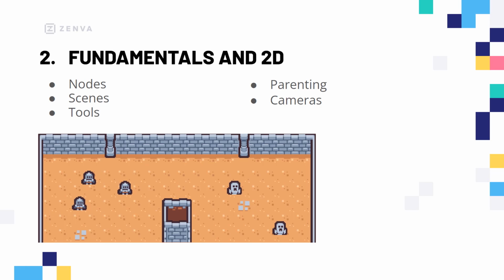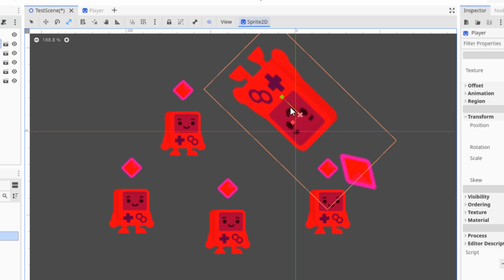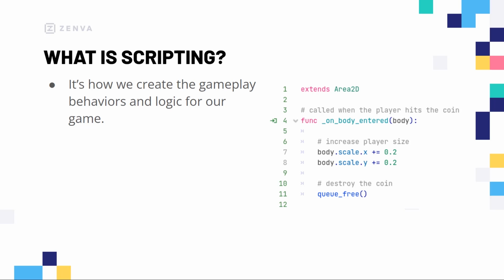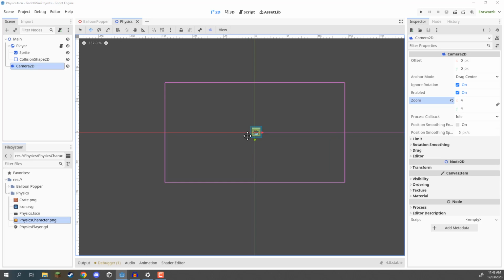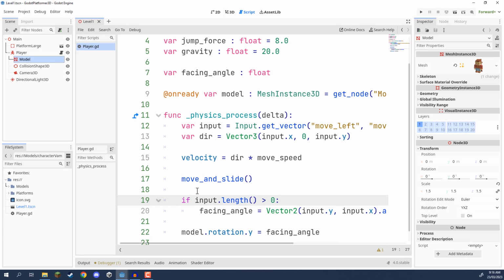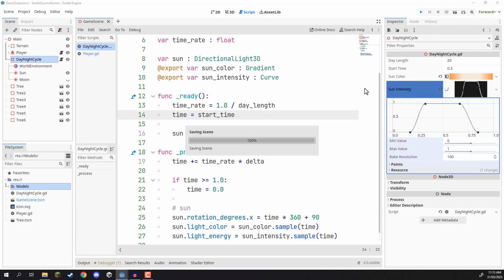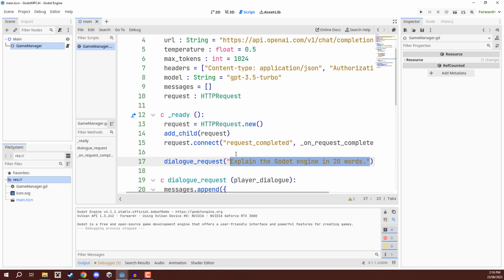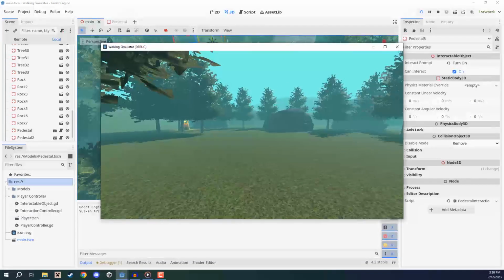COMPLETE GODOT COURSE (FREE) - Learn Beginner/Intermediate Level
00:00 Intro to Godot
1:28:05 Physics
1:41:14 2D Platformer Character
1:51:00 3D Platformer Character
2:20:29 Day Night Cycle
2:53:24 ChatGPT API Requests
3:15:19 Setting Up a Card Deck
3:31:12 Interaction Controller